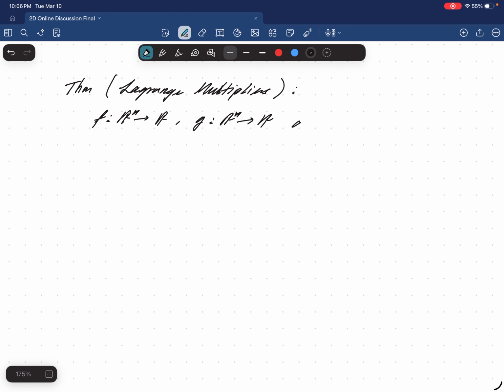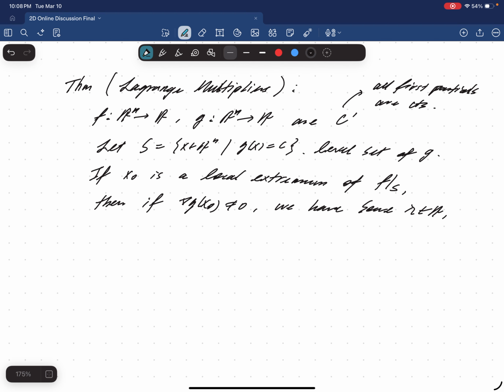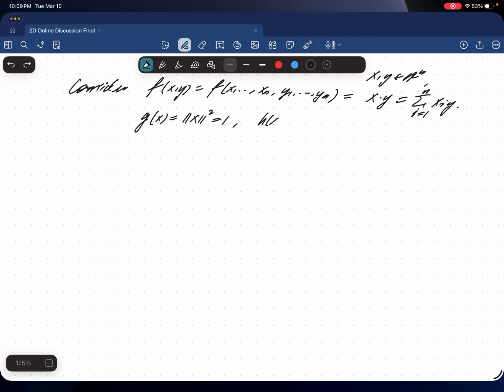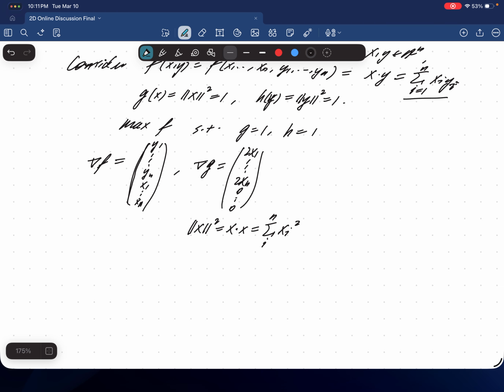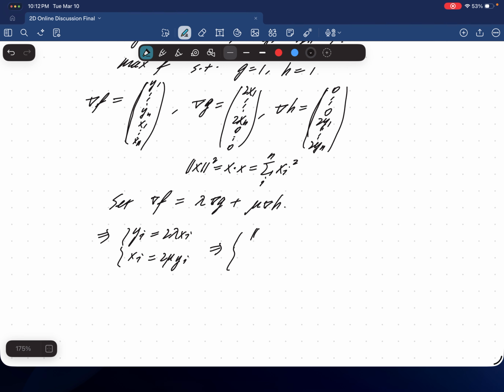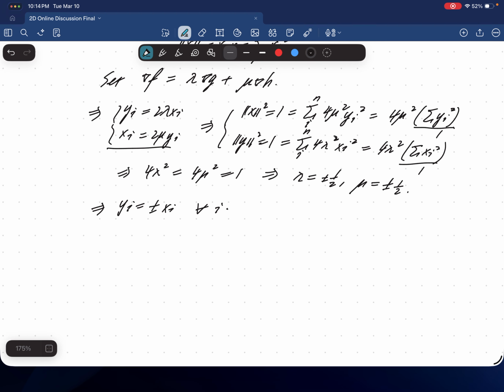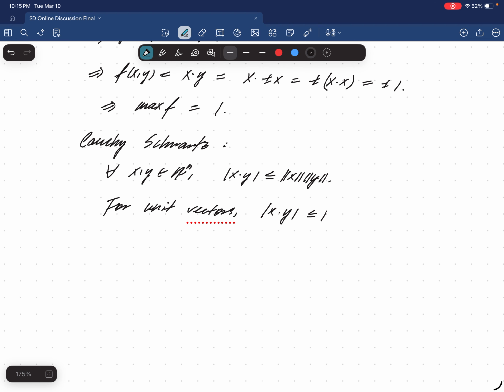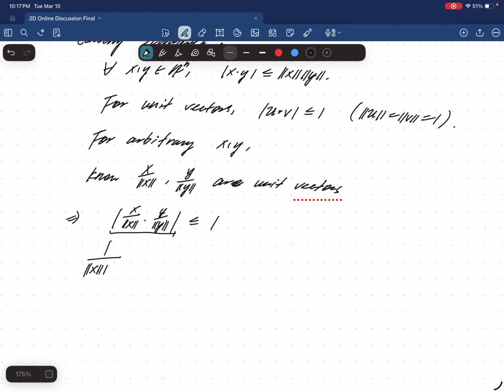Final Online Discussion Part 2